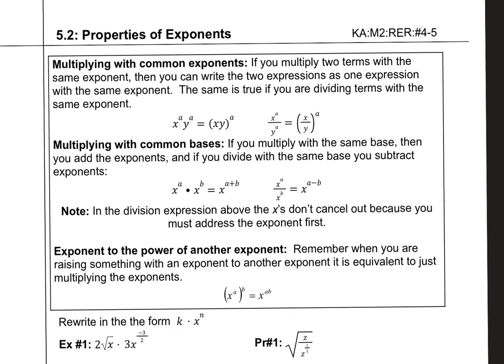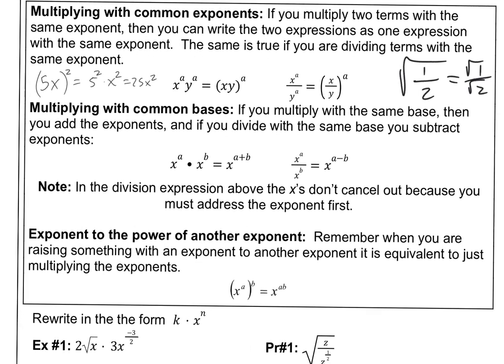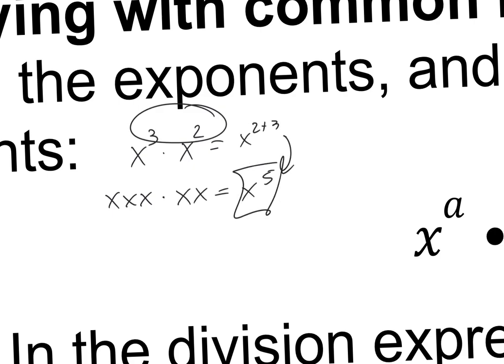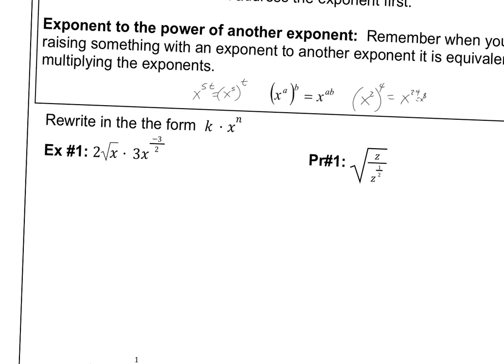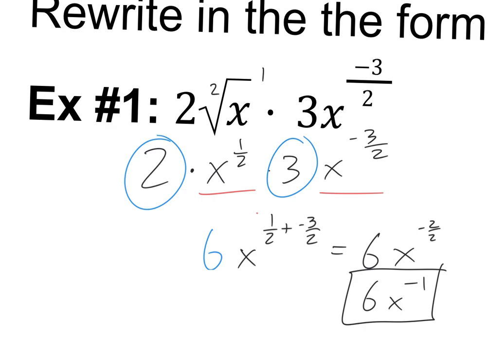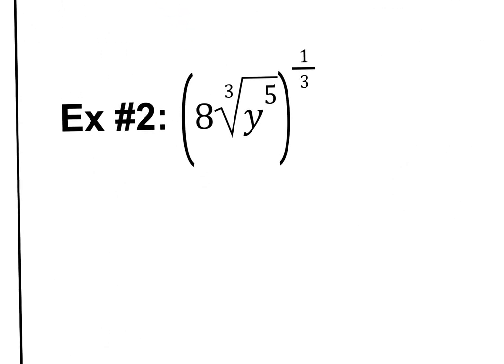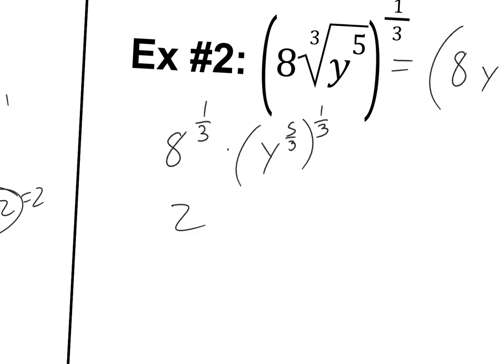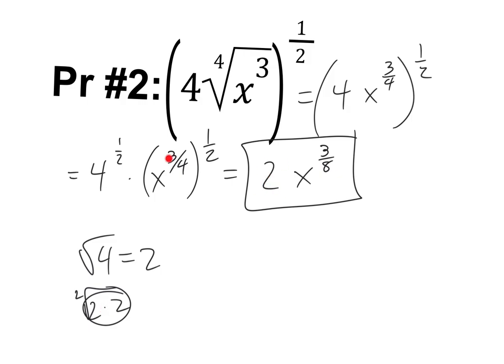IM2 5.2 Properties of Exponents